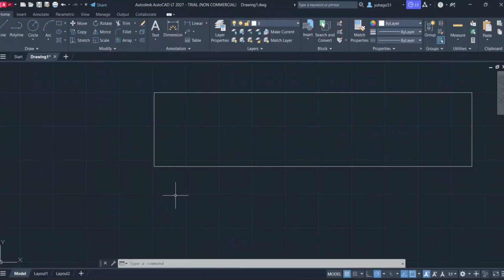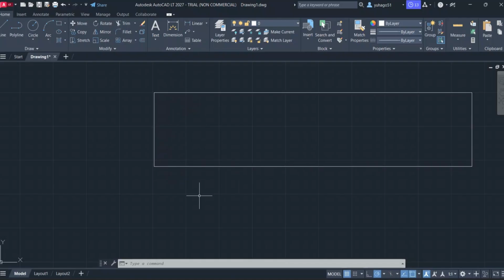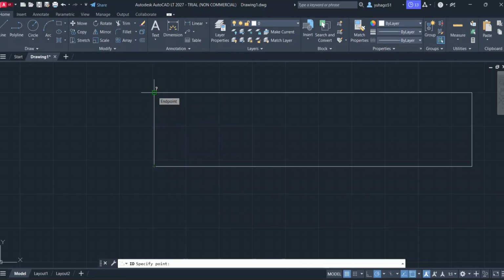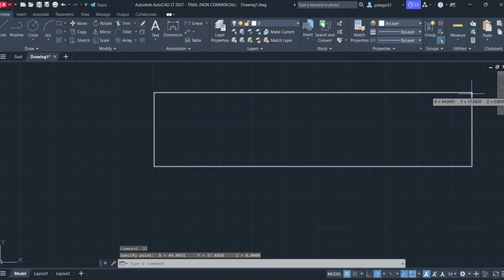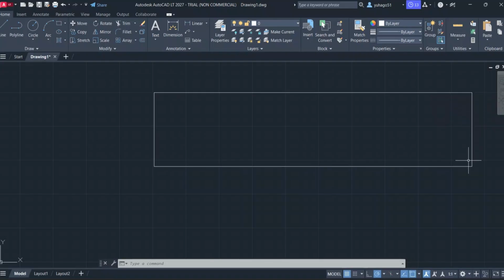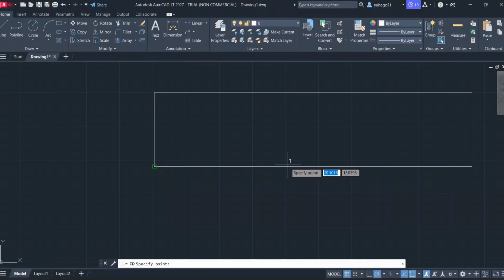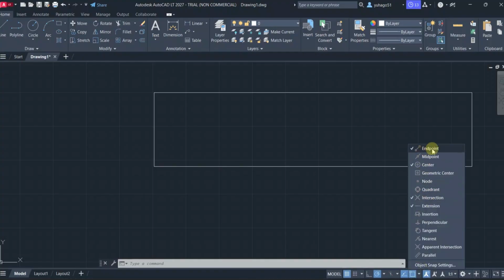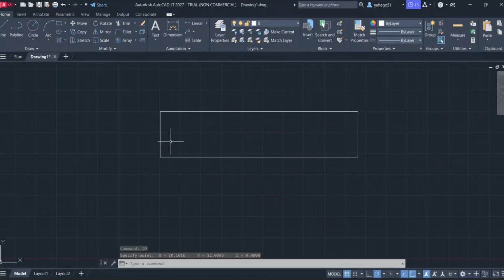How To Find Coordinates Of A Point In Autocad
📍 Want to find the exact coordinates of a point in AutoCAD? In this tutorial, you’ll learn simple and accurate methods to locate X, Y, and Z coordinates in AutoCAD step by step. Perfect for beginners, students, engineers, and CAD designers.

🔥 In This Video:
✔ How to find coordinates in AutoCAD
✔ Use the ID command in AutoCAD
✔ Check X, Y, and Z values accurately
✔ Coordinate system explained